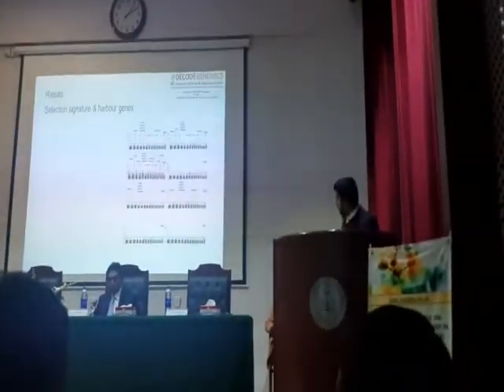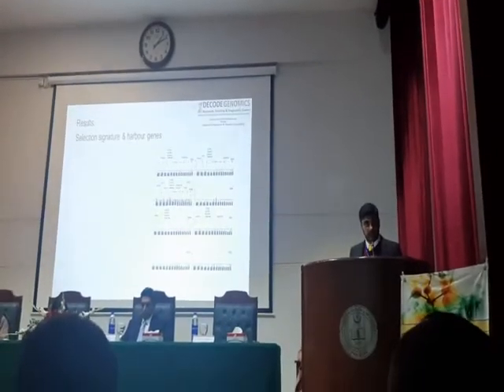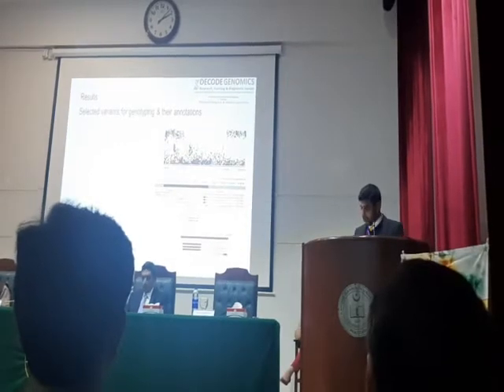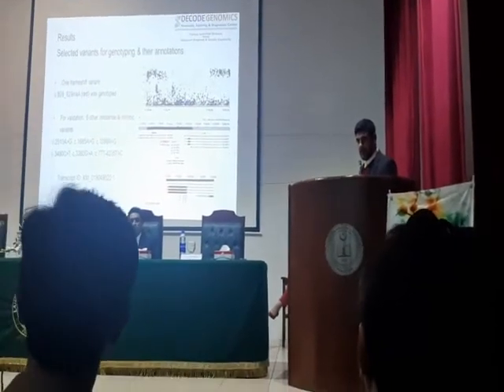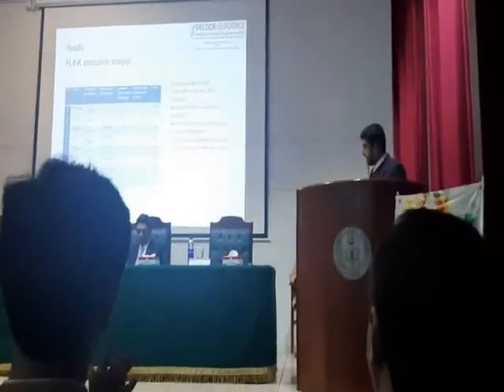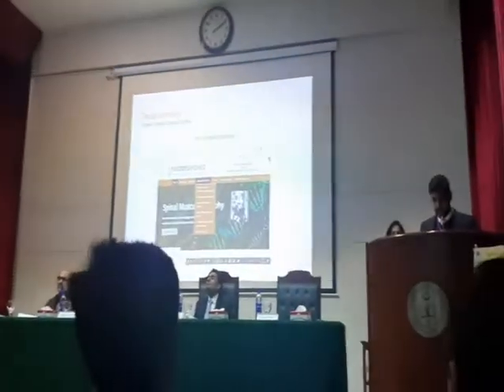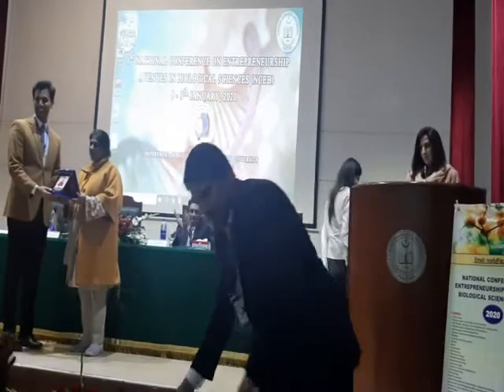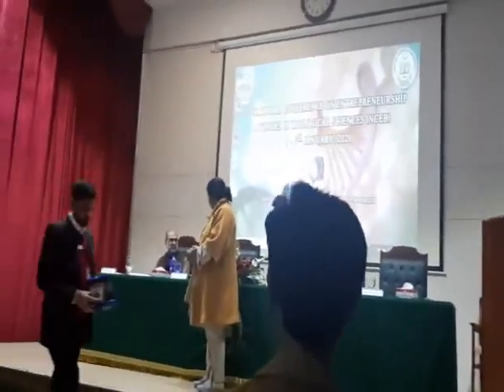Keynote talk at NCEB, LGU, Pakistan